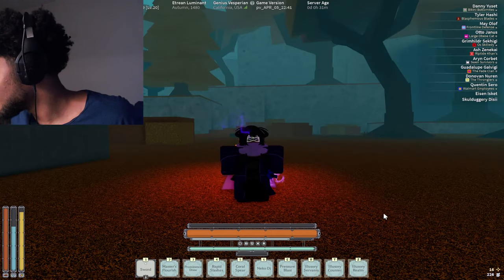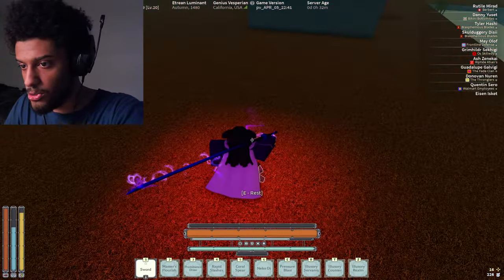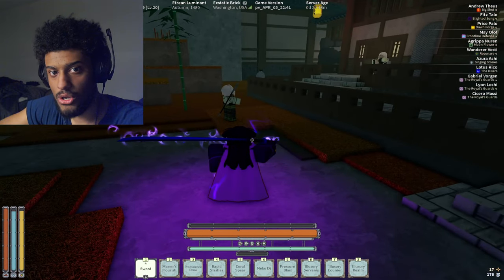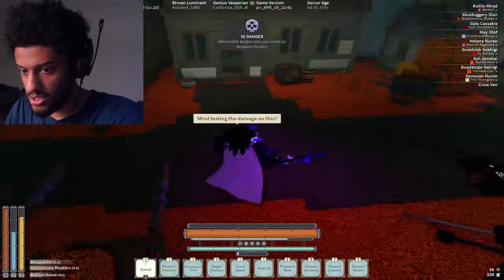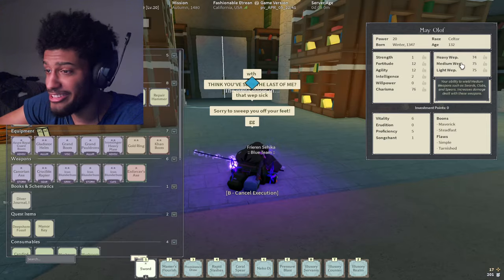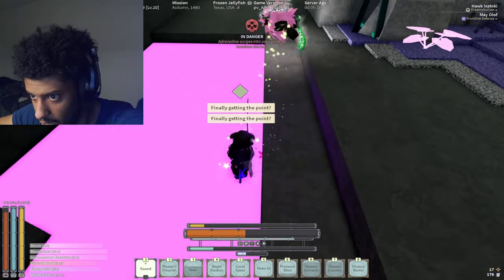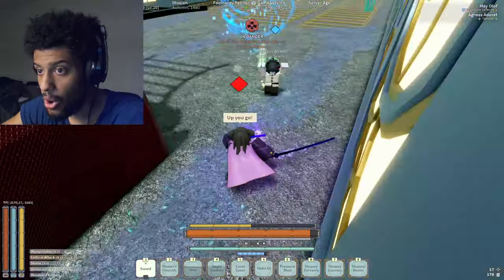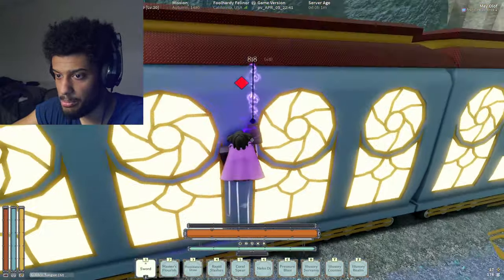How Good Is The New Wyrmtooth?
giant pokey tool, kinda cool